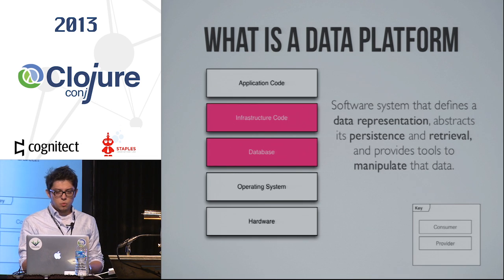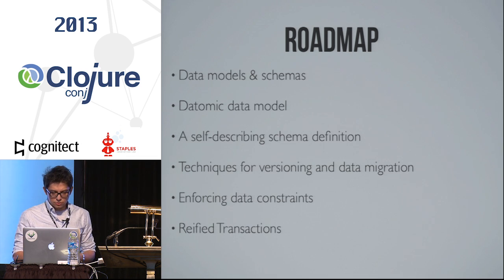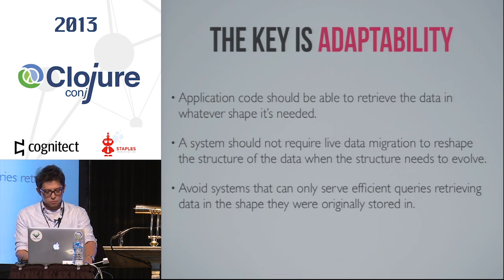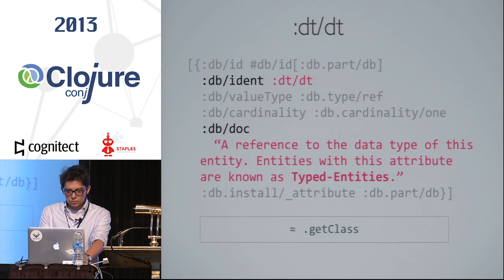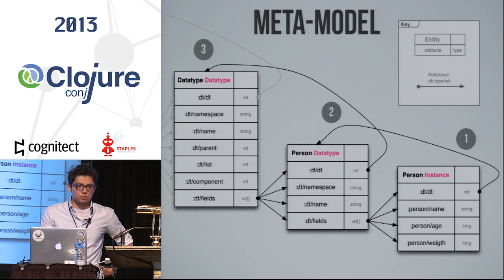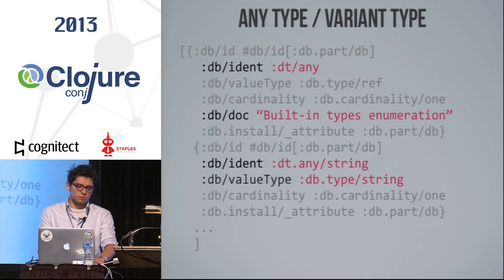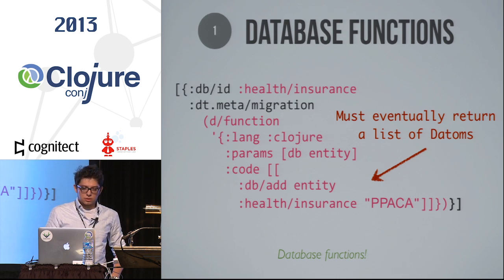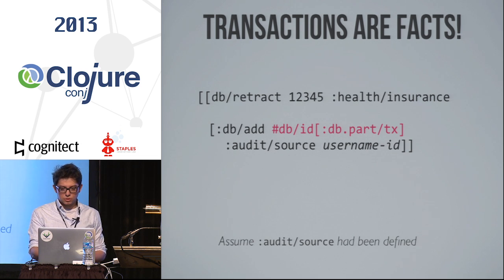Antonio Andrade - Building a Data Platform with Datomic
All databases have schemas, and while Datomic provides a very flexible one, the need for working with higher-level data models, versioning them, evolving them, migrating their data from one version to another and enforcing arbitrary data constraints, often arise.

We'll discuss some of these challenges and describe how Datomic can be used to build a platform that addresses those needs, how its EAVT schema can be used as the building block of much richer data models, how to take advantage of reified transactions and why data immutability is often at the center of all of it.

Antonio is a software engineer with a background in object-oriented, functional and array-based programming. He's deeply familiar with the challenges of building a cloud-based, enterprise data platform (he currently works at Appian Corporation, in the DC area, doing exactly that). In his free time, he's been figuring out how to solve some of those challenges using Clojure & Datomic.